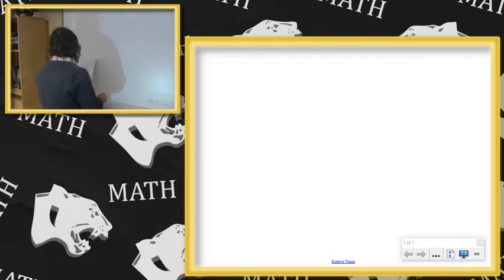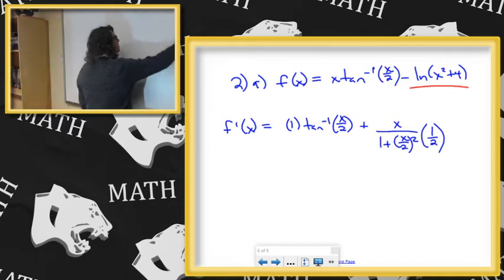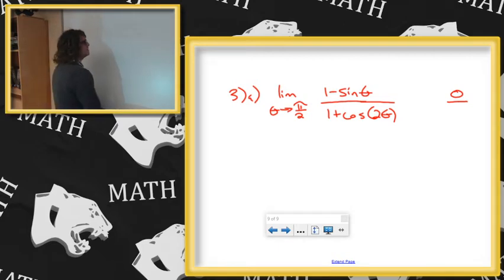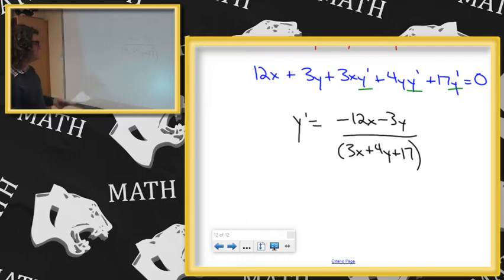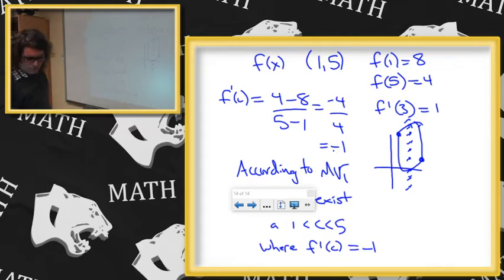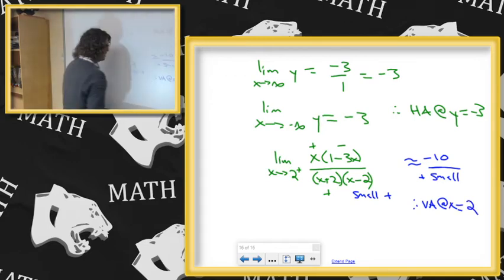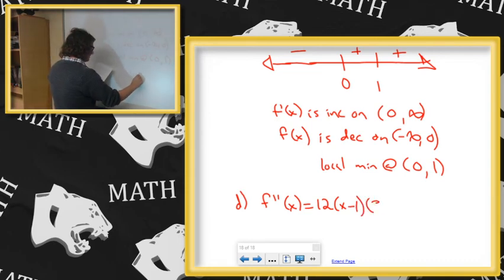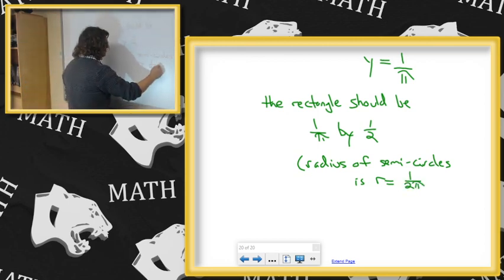Calc 120 - UNB 1003 2010 Exam